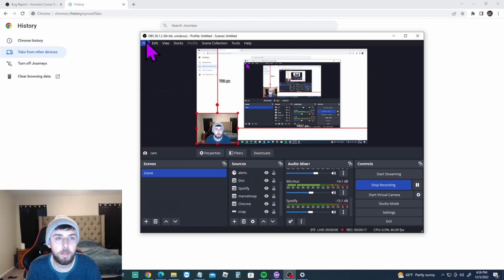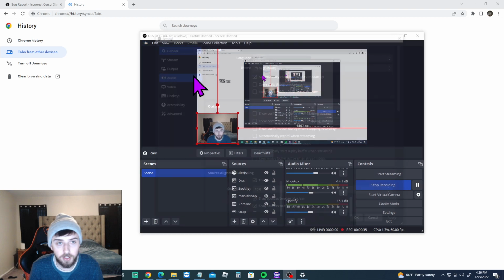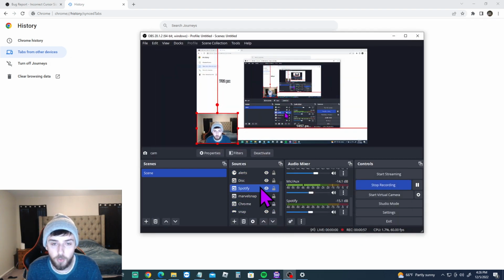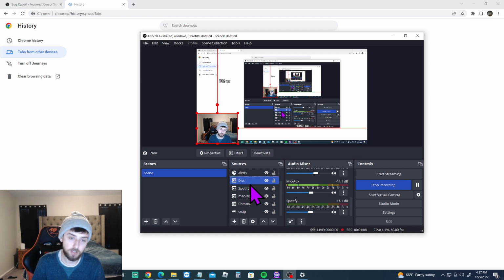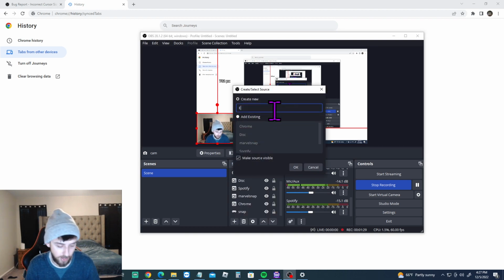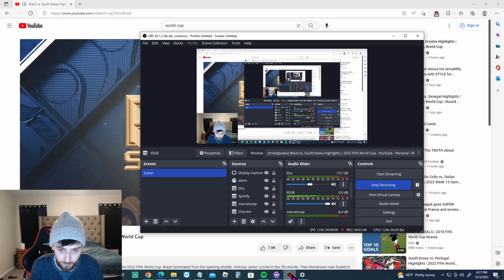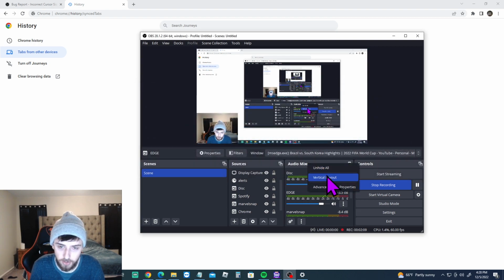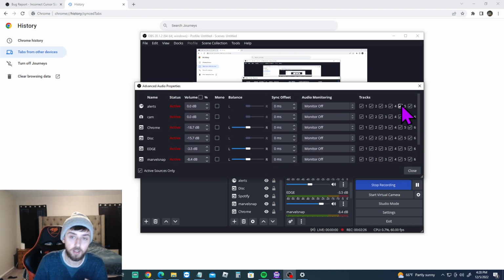How to play music on twitch without copyright! Separate audio on obs! NO EXTRA DOWNLOADS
Hope this helps let me know if you have any questions!